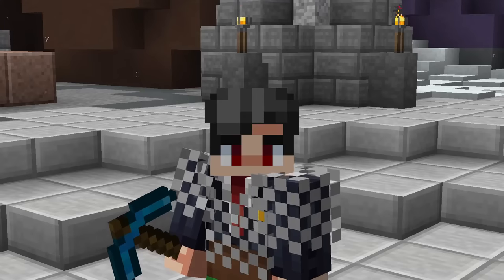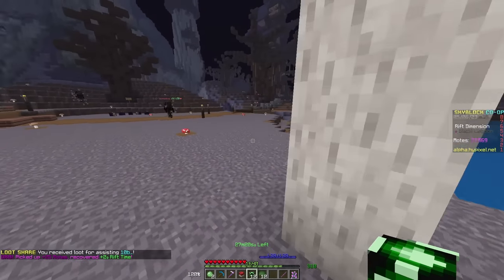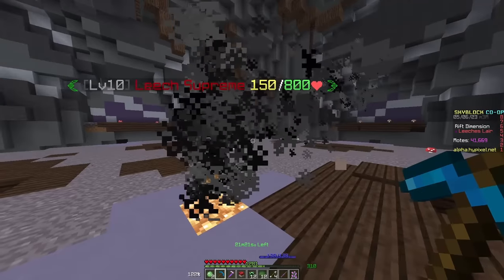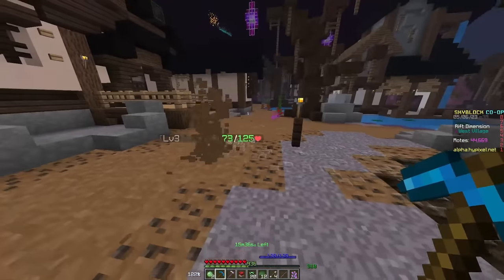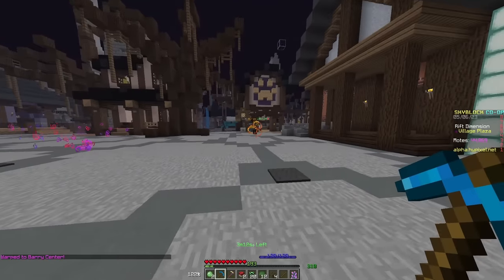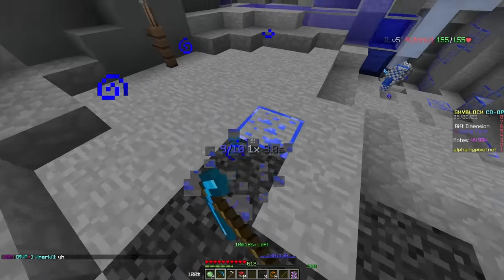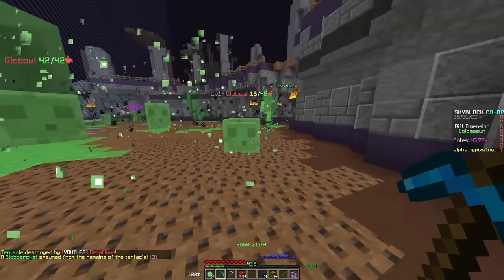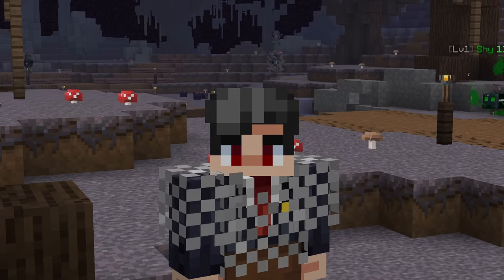Rift Timecharms Guide! Max Your Rift Necklace! (Hypixel Skyblock)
Here's a video on how to obtain all six currently available rift Timecharms, upgrading your rift necklace immensely!

Timestamps:

0:43 - Supreme Timecharm
5:23 - Mirrorverse Timecharm
6:09 - Chicken N Egg Timecharm
8:05 - Skyblock Citizen Timecharm
9:27 - Living Timecharm
11:25 - Golbulate Timecharm

IGN: Derailious
Resource Pack: floor48 (speedsilver pack)

Thanks so much to my channel members who make this possible!